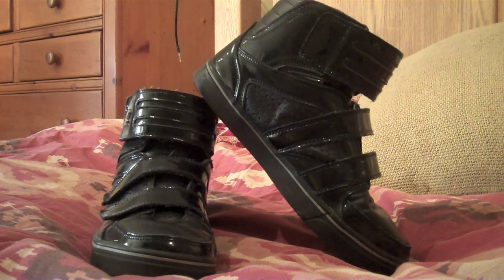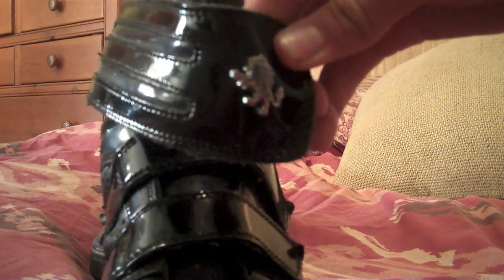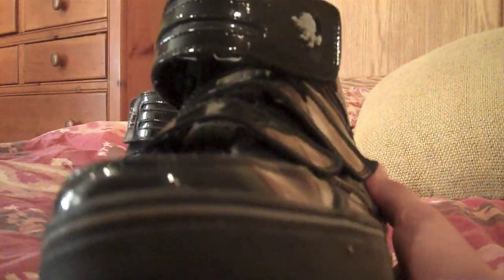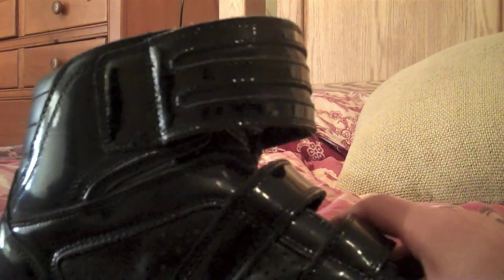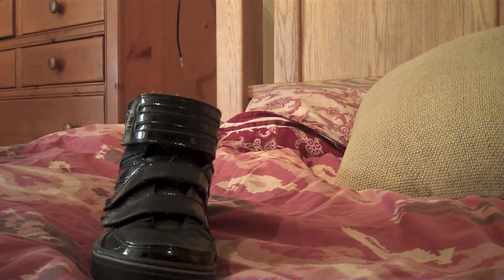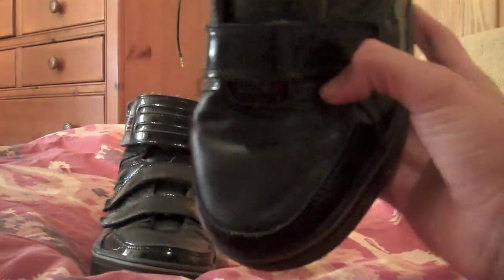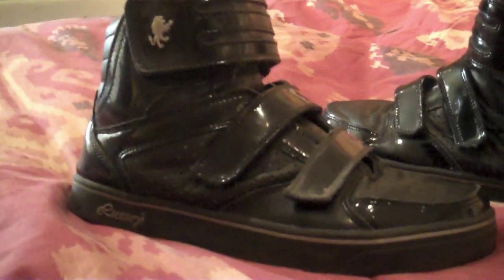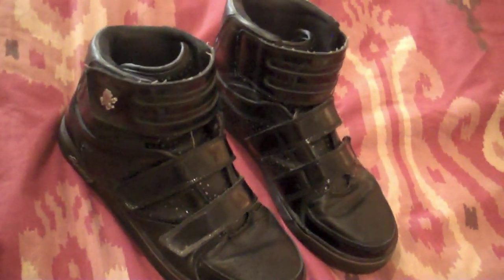Vlado foot wear for sale size 9 cheap barely used the hundreds diamond supply co.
Karmaloop rep code: 123thateasy